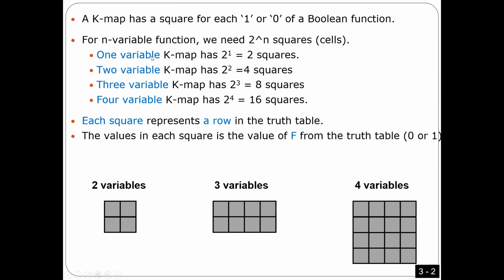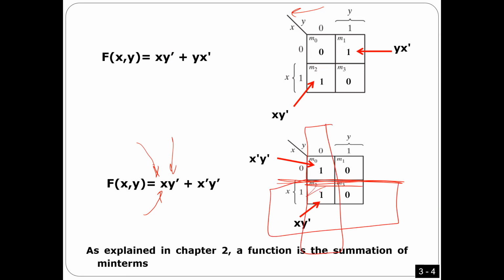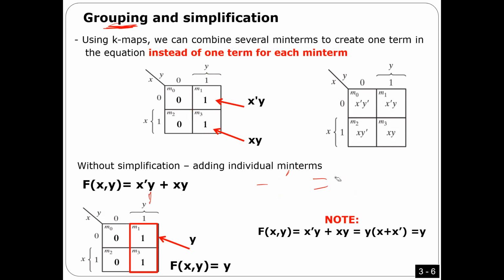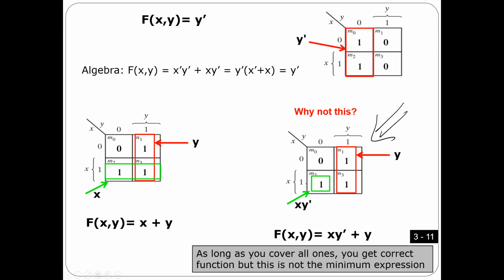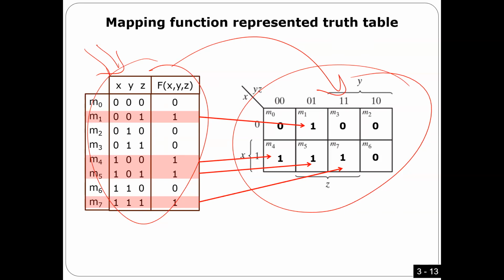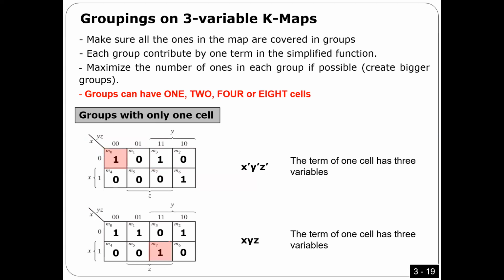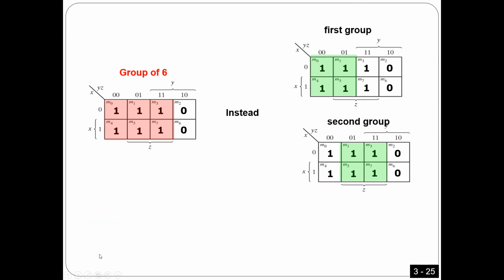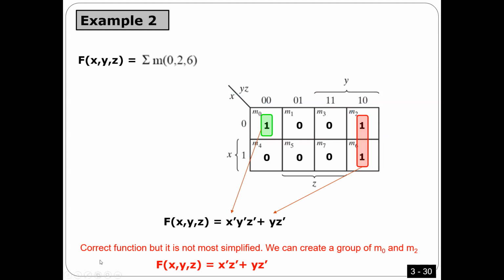ECE_2140_9_25